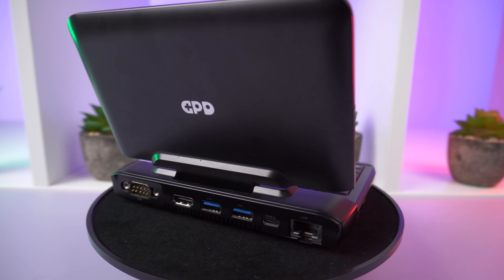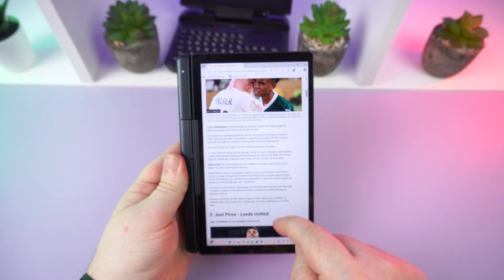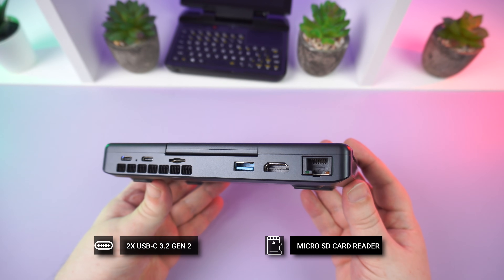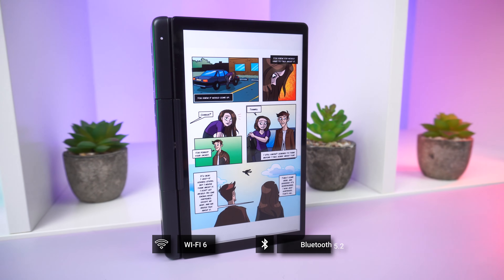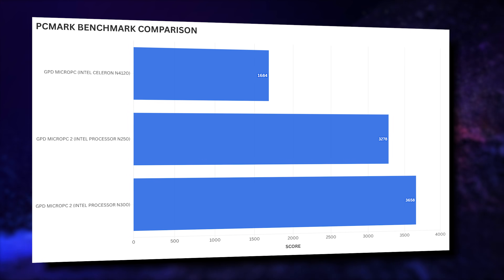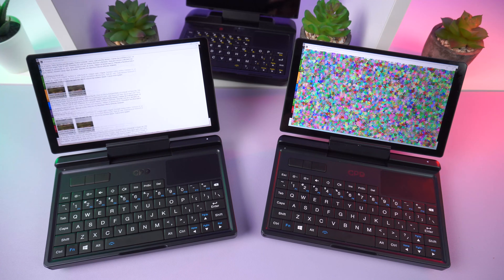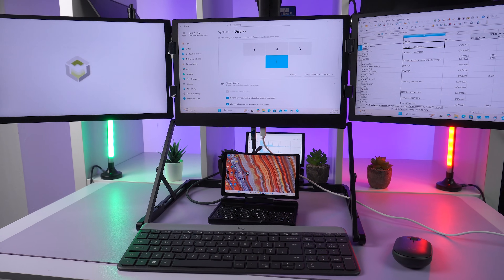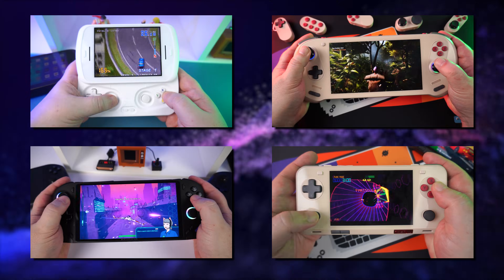GPD MicroPC 2 review – N250 vs N300 – Is This the Ultimate Field Work UMPC?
In our complete GPD MicroPC 2 review, we provide a detailed overview of its new 2-in-1 design and a full technical breakdown. We then run in-depth benchmarks comparing the N250 and N300 models to help you decide if this ultra-mobile PC is a worthy upgrade.

You can order the GPD MicroPC 2 N250 and N300 CPU mini laptop models from us at DROIX

The GPD MicroPC 2 features a 7-inch, 1920x1080 LTPS touchscreen that can be rotated and folded back to function as a tablet. It is powered by either an Intel Processor N250 or N300, complemented by 16GB of LPDDR5 RAM and storage options up to a 4TB M.2 SSD. A standout feature is its comprehensive connectivity, which includes two USB-C 3.2 Gen2 ports, two USB-A 3.2 Gen2 ports, a full-size HDMI 2.1 port, and a native 2.5Gbps Ethernet port, all contained within a portable chassis weighing 500 grams.

You can read a text version of this review on the DROIX blog

00:00 Coming up in this GPD MicroPC 2 review
00:33 GPD MicroPC 2 overview
02:38 GPD MicroPC 2 Technical Specifications
03:24 Battery Life, Fan Noise & Temperature Tests
03:55 N250 vs N300 vs original MicroPC Benchmarks
05:19 Benchmark Analysis
05:45 Final Thoughts
07:19 Buy the GPD MicroPC 2 from DROIX
07:31 Subscribe to help continue growing this channel

(Deliveries to USA and rest of the world)